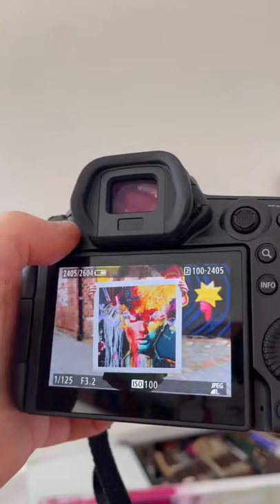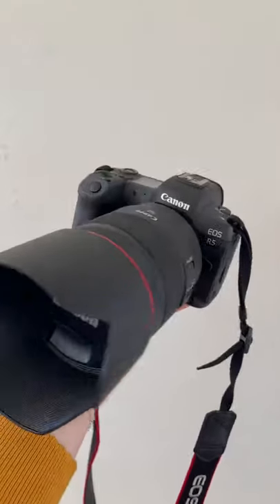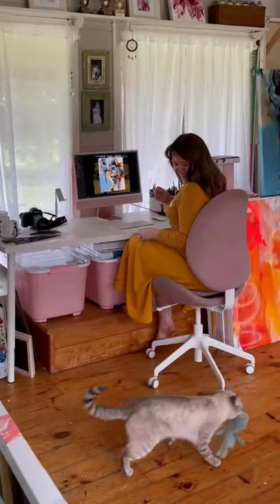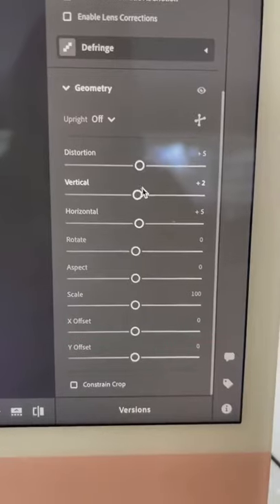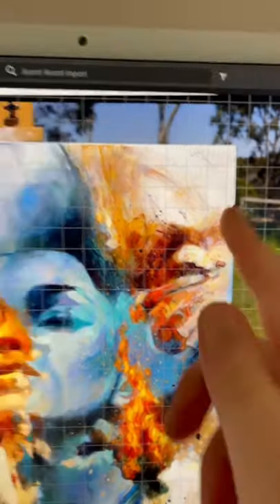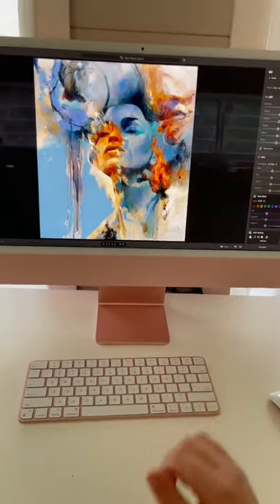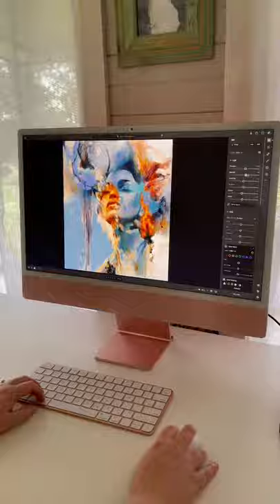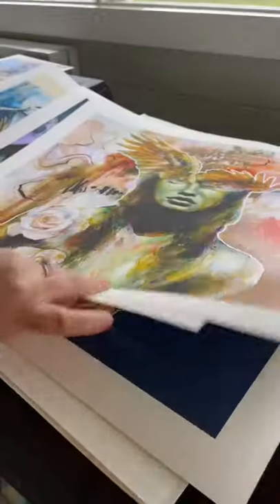Tutorial; how to photograph your artwork ❤️‍🔥📸sirdaramani @tahliastanton art painting tiktok